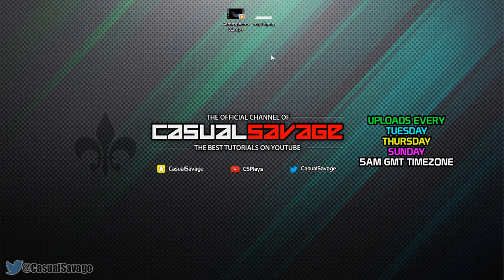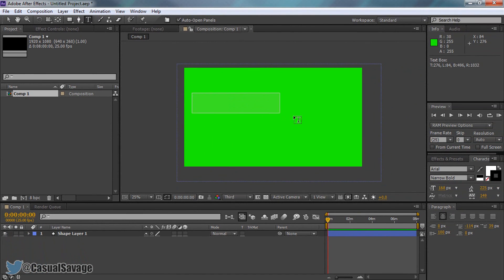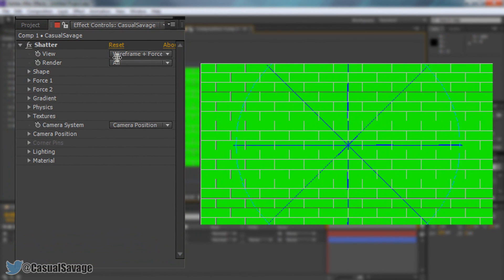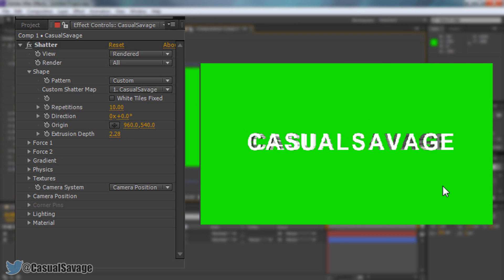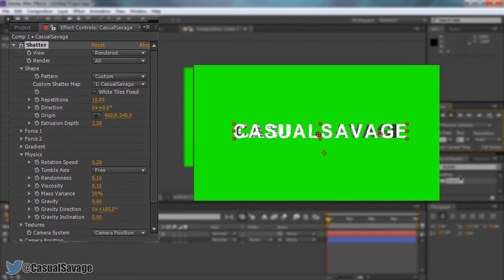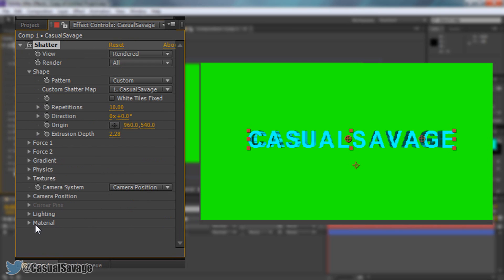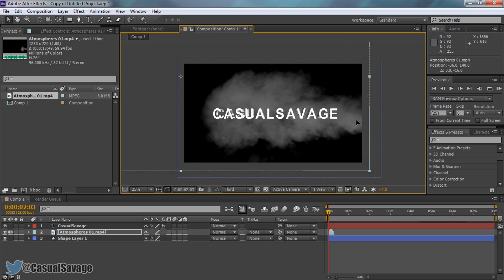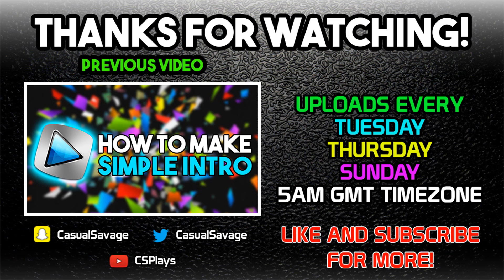How To: Create 3D Text in After Effects [QUICK AND EASY]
In this video I will be teaching you how to create 3D text in After Effects. In the video, I demonstrated this using Adobe After Effects CS6.

My schedule consists of 3 uploads a week:

Tuesday - Tutorial
Thursday - Tutorial
Sunday - Tutorial